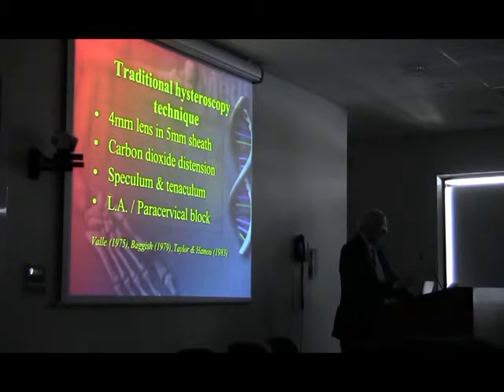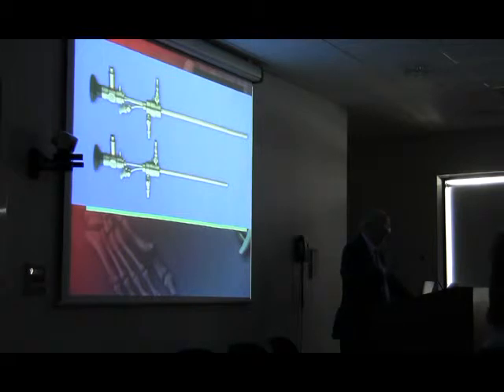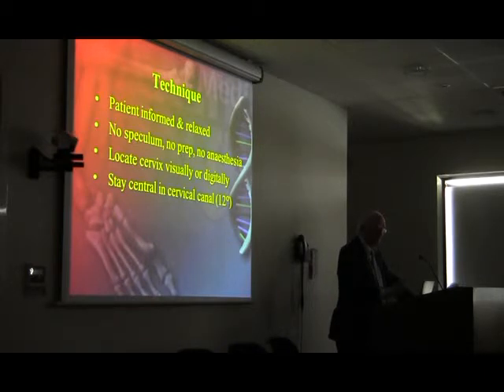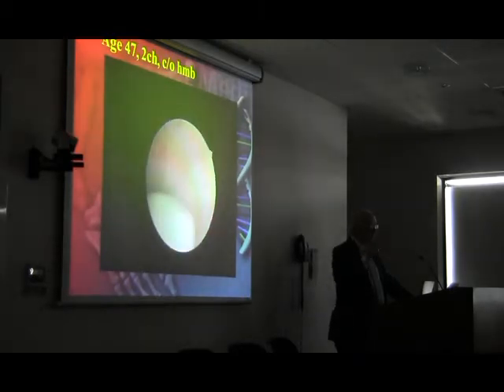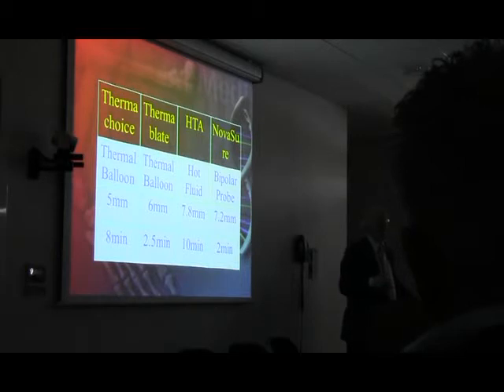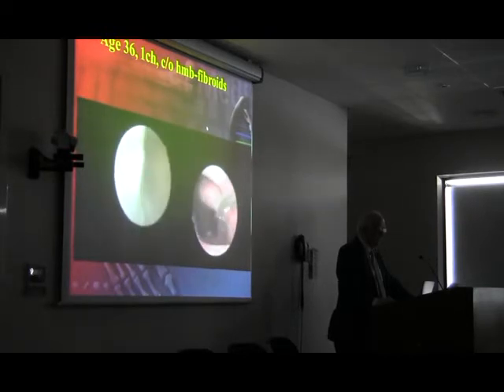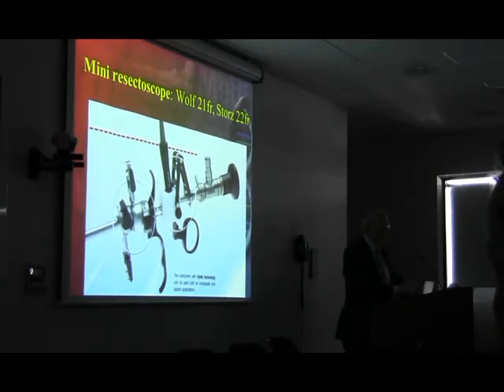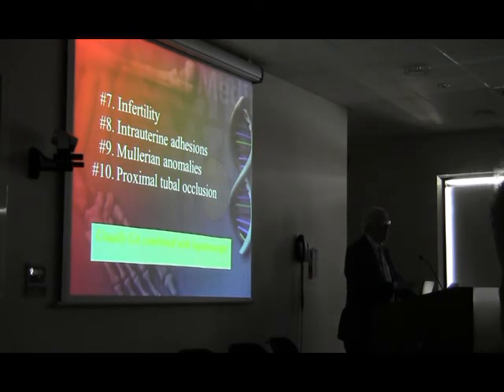Michael Gannon Indications for Hysteroscopy